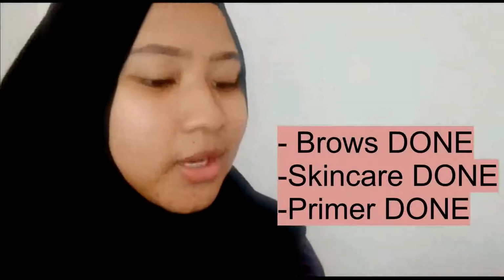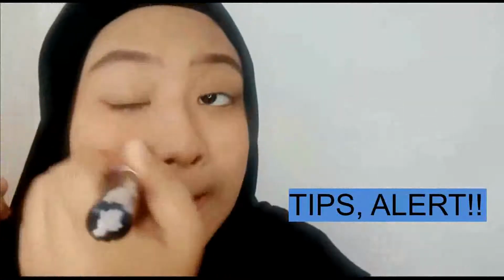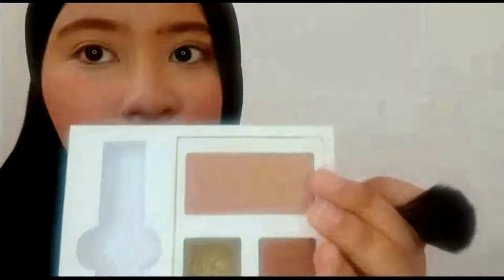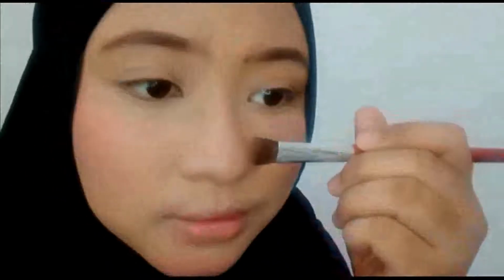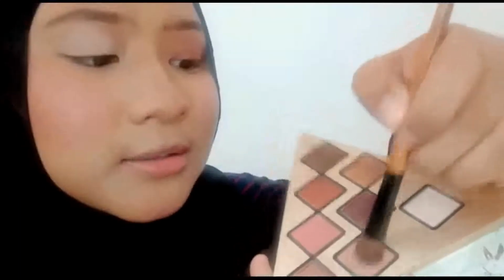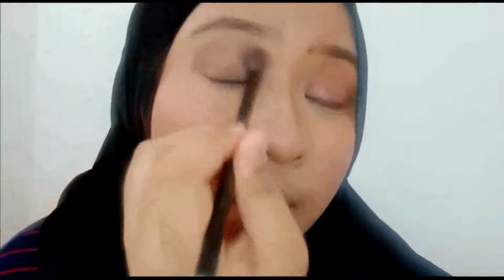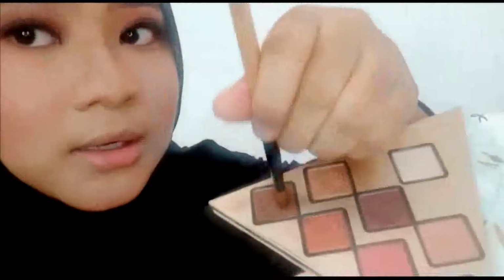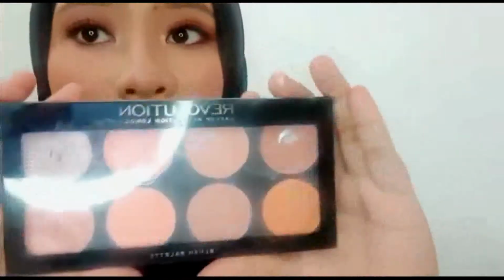Engagement makeup look ( Failed) - Soft Smokey Look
{Makeup product}
~Lip balm- lucas paw paw
~Cream Blush-Wardah matte liquid
lipstick (plum)
~Mascara-Maybelline push up drama
~Setting Spray- Maybelline setting spray
~Eyeshadow pallette-DUCK pallete ( pandan coconut)
~Brows- Silkygirl eyebrow
~Foundation- Fenty Beauty (shade 290)
~Concealer- Maybelline fit me concealer
~Contour- DUCK pallete ( pandan coconut)